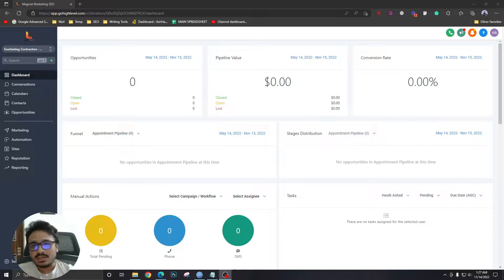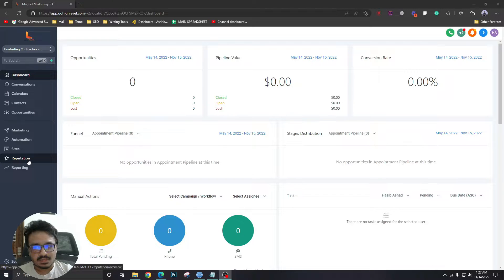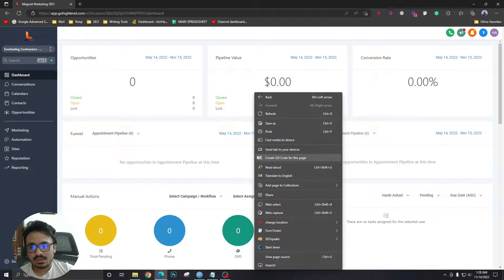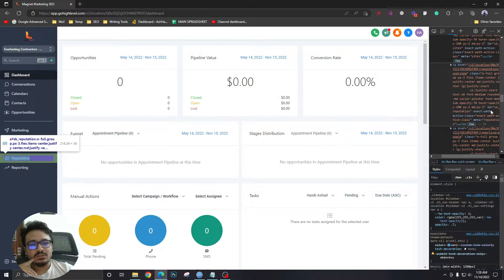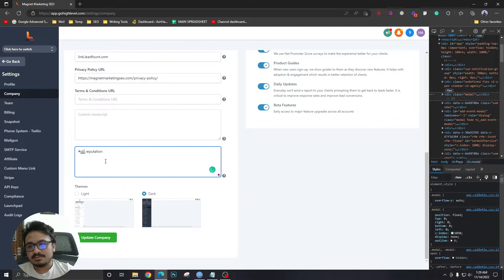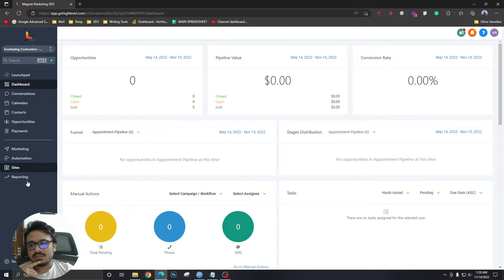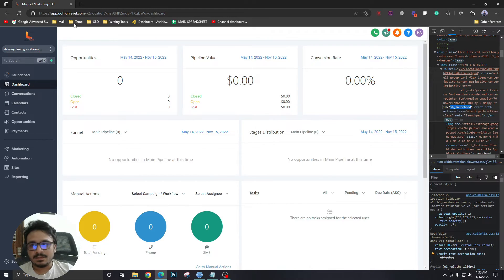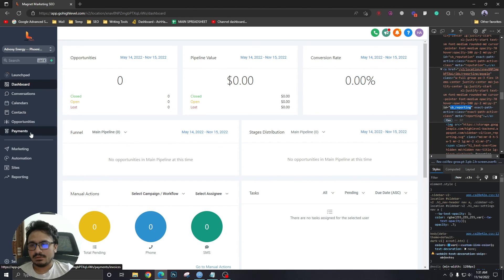GLOBALLY Disable Any Menu Item You Want 😁 | Disable GoHighLevel Menu Item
Watch the video to disable any menu item from your GoHighLevel account.